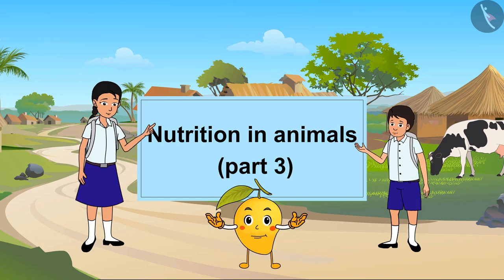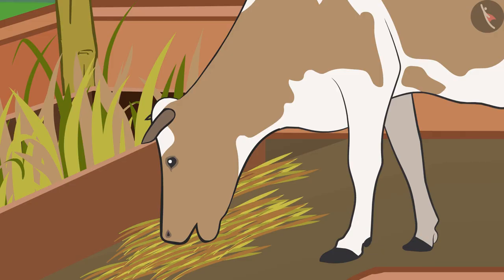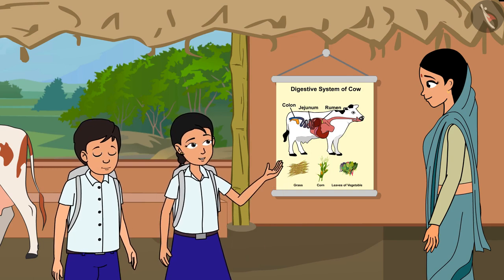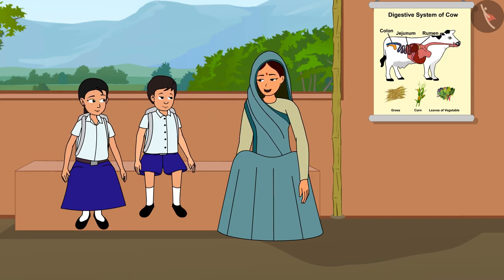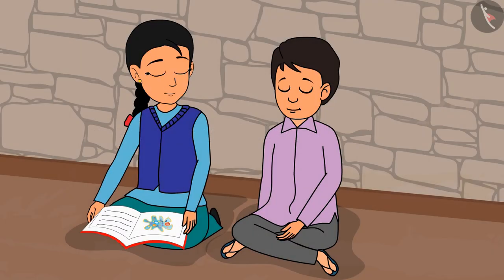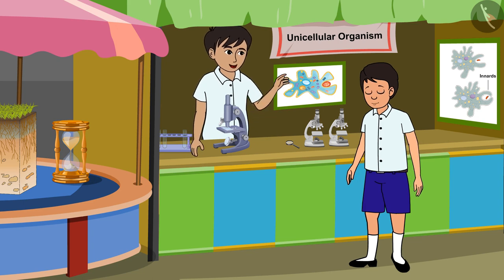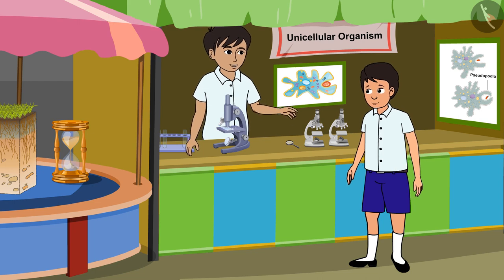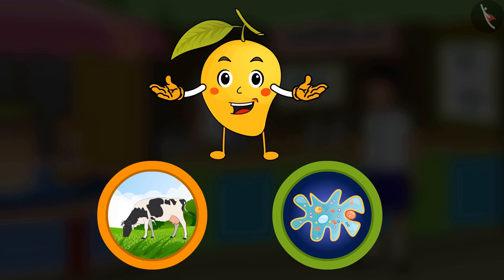Nutrition In Animals | Part 3/3 | English | Class 7